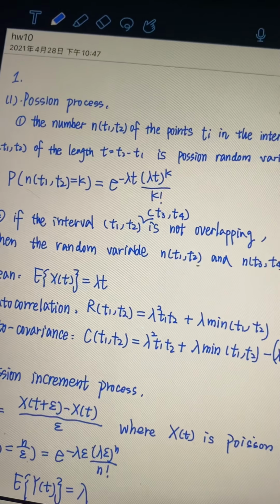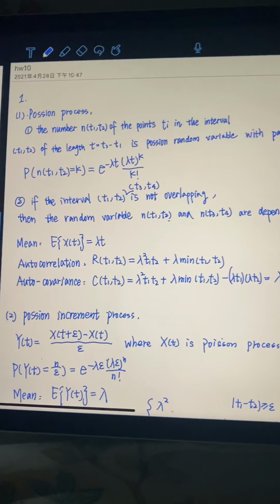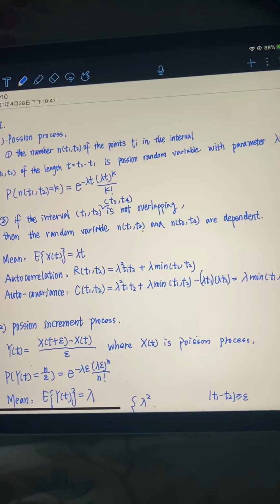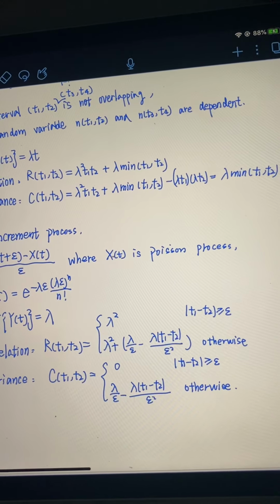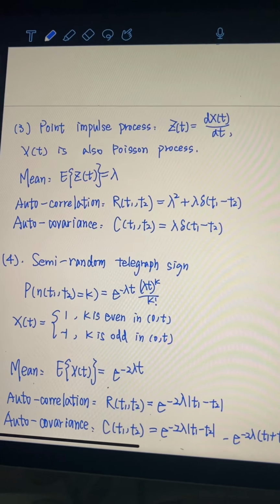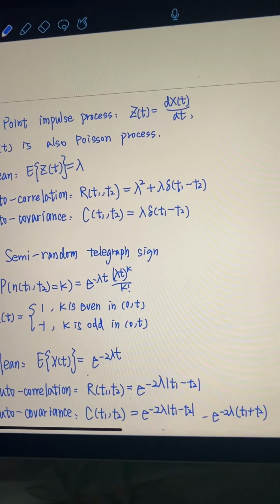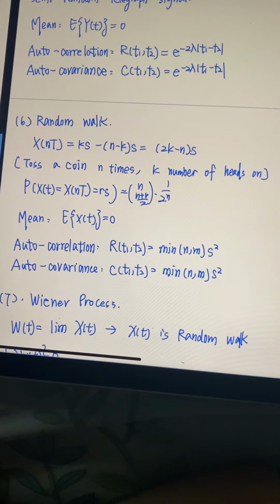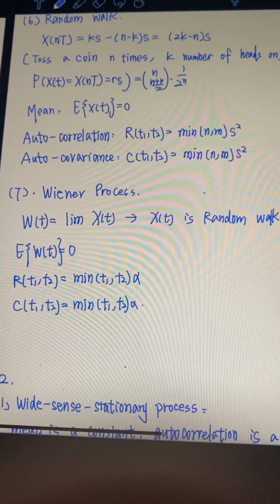ece6303 hw10 q1